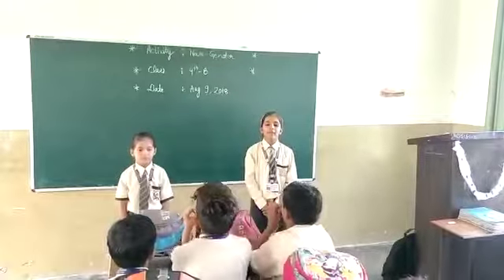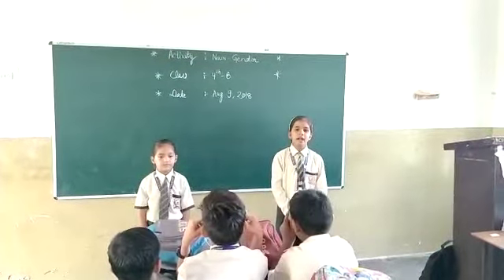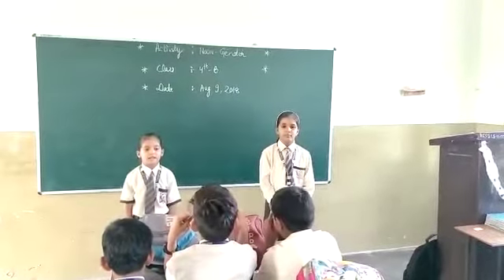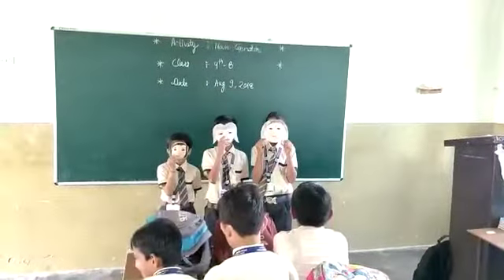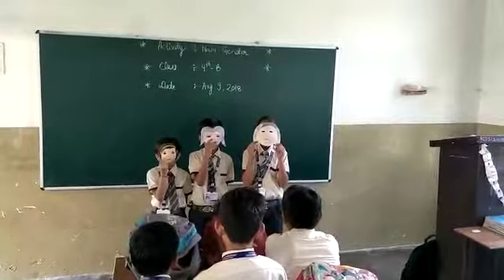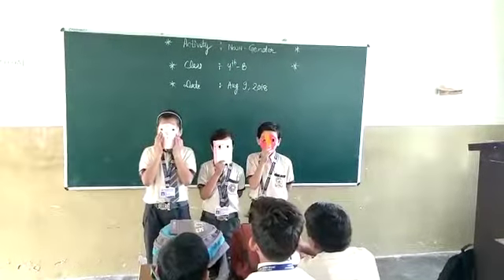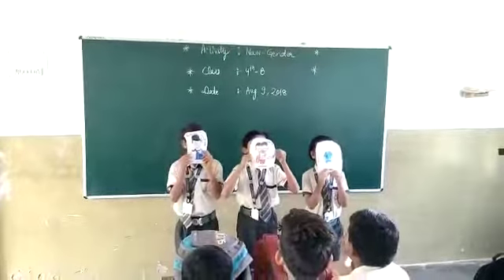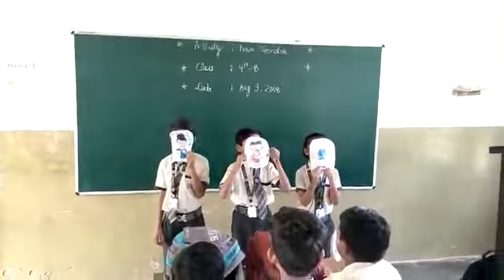Activity based on NOUN- gender.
This activity helps students in rembering nouns easily. This activity helps in involvement of students in explaining new things. This helps in removing hesitation in front of audience.